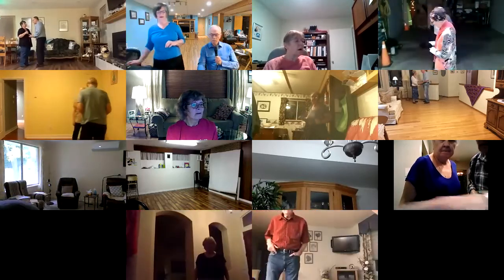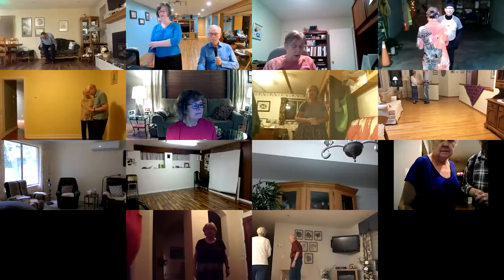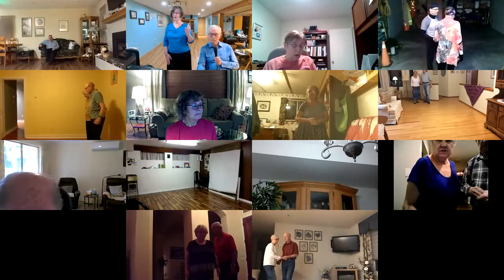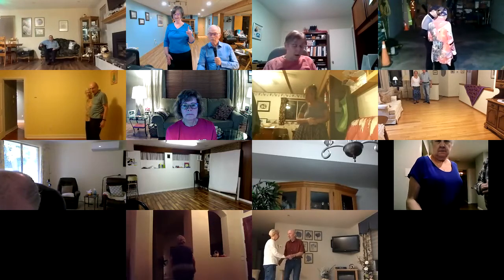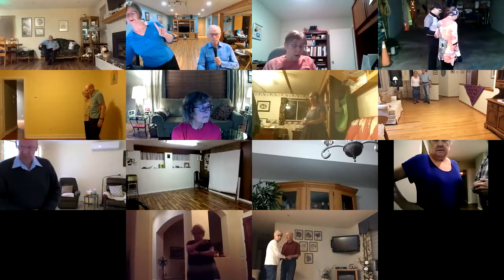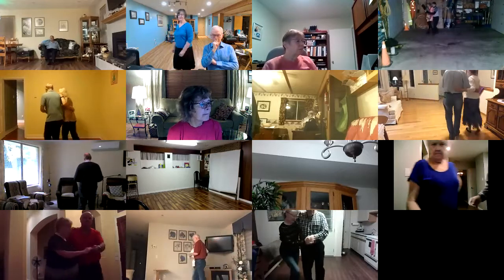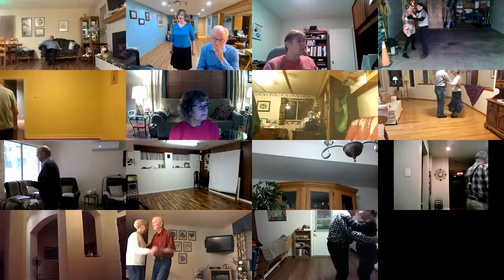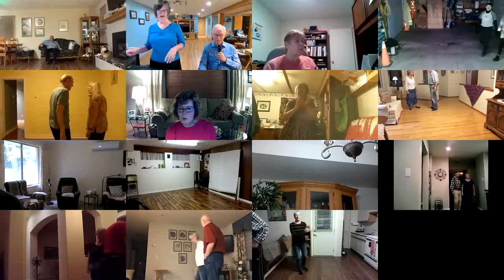So Whats Nu II Two Step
Cued Ballroom Dancing, (Round Dancing) Phase II, Monday November 15, 2021, cued by Mary Nelson.
It is great to see everyone dancing again. We plan on doing these Zoom Dances every Monday Night starting with Phase II for 55 minutes, followed by Phase III for 55 minutes and then Phase IV, IV+ into V, until we are all back dancing in person again.